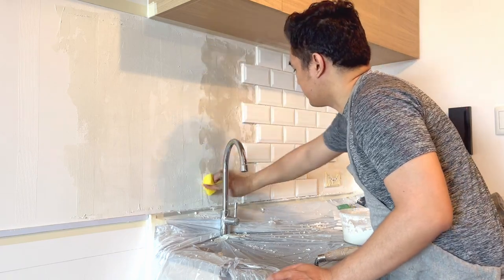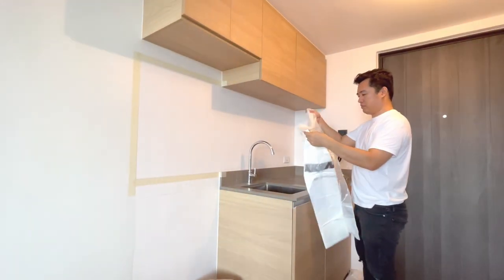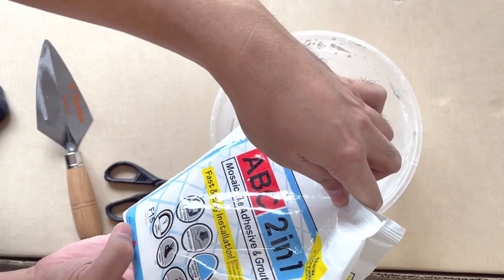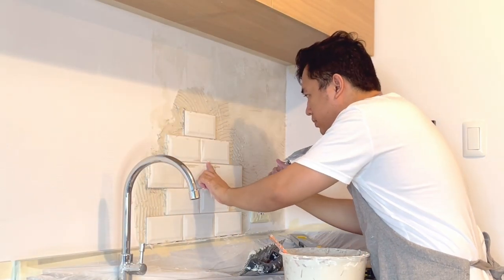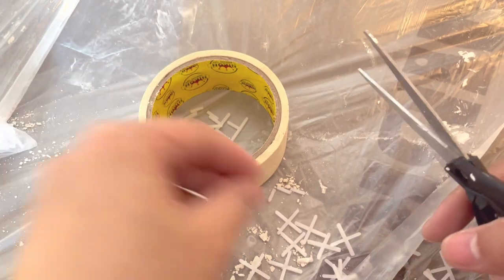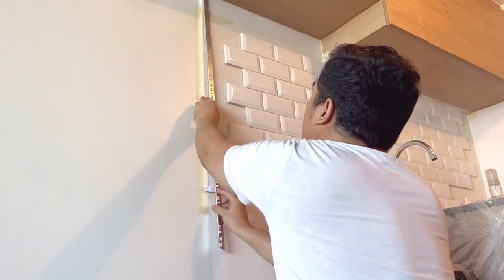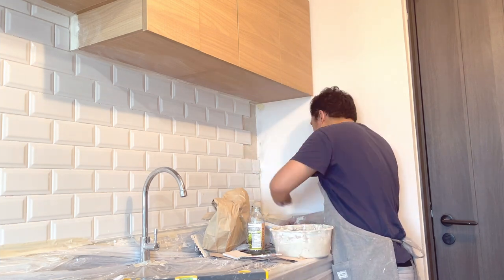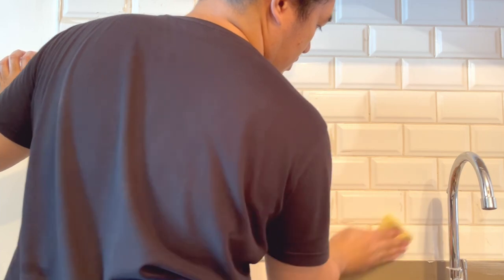How To Install Subway Tile Backsplash Like a PRO | DIY | Studio Ploy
All the tools and materials are sourced from Wilcon Depot...